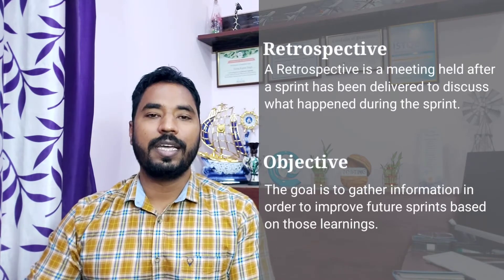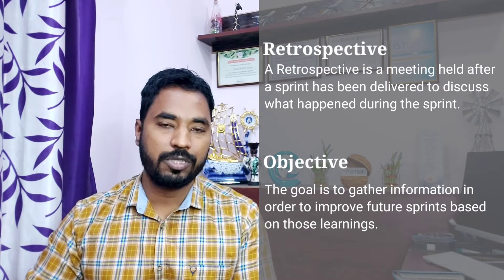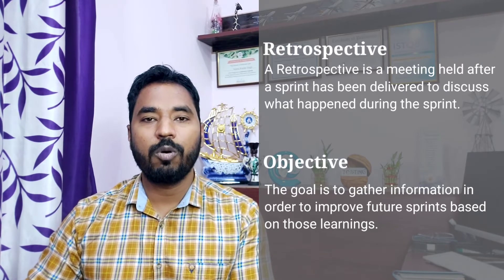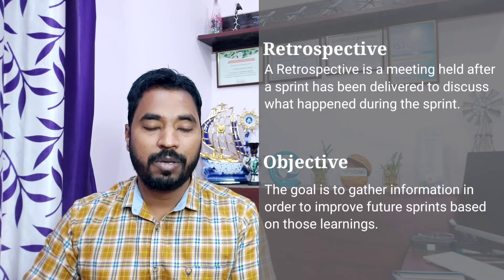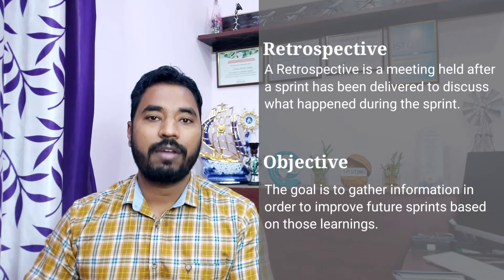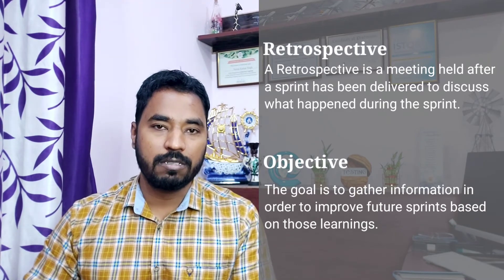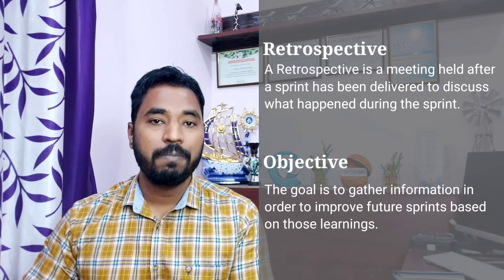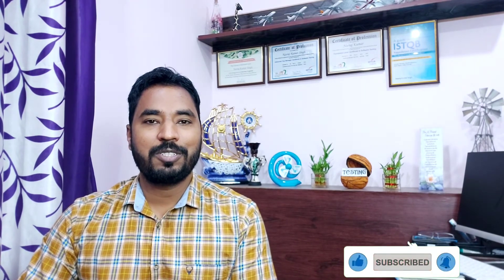What is Retrospective | Meaning of Retrospective | Definition of Retrospective |Technical Vocabulary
Hello Friends,

This video will help you in understanding what is Retrospective.